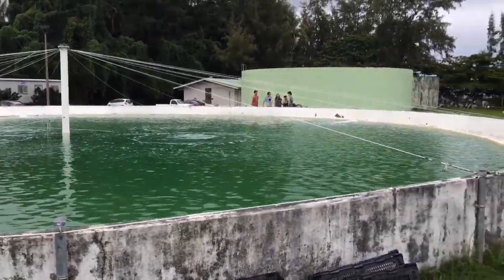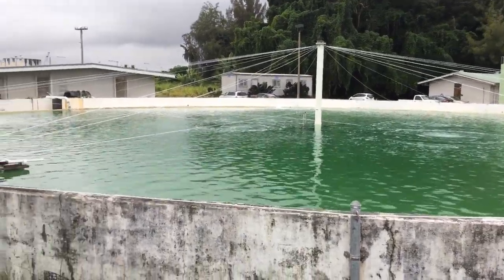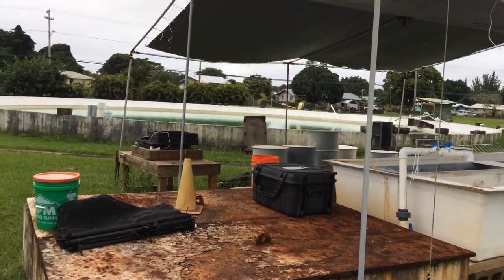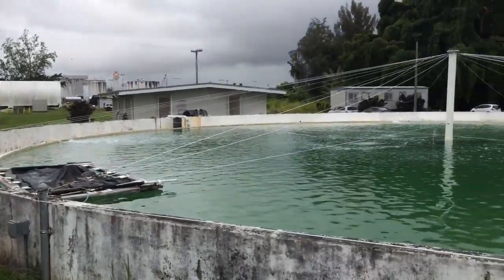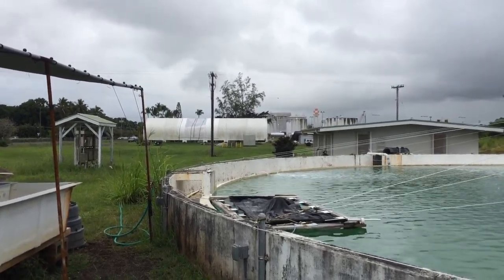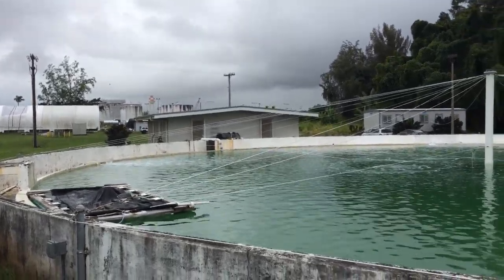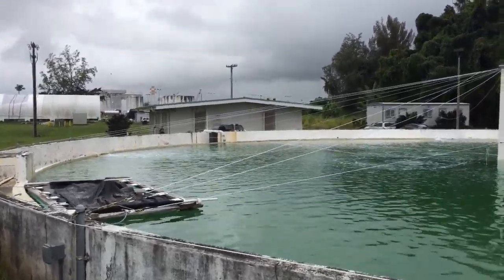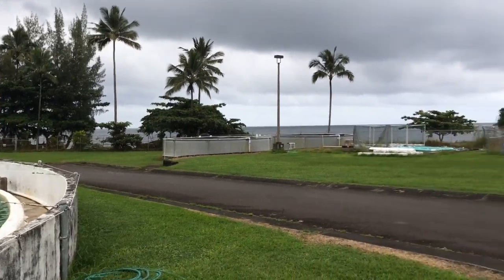Overview of PACRC Tour